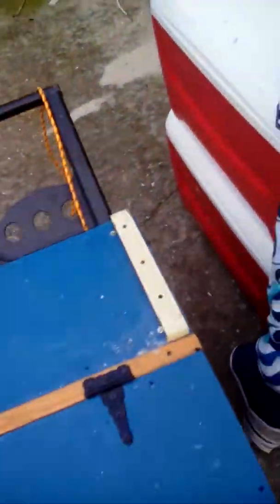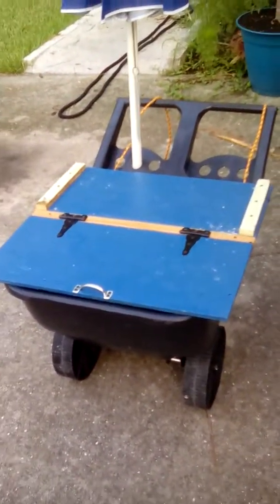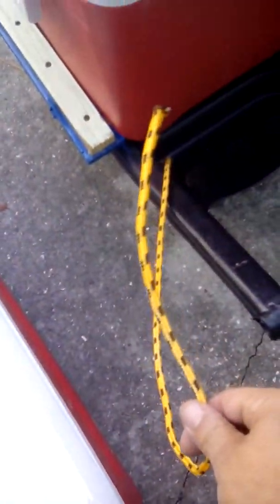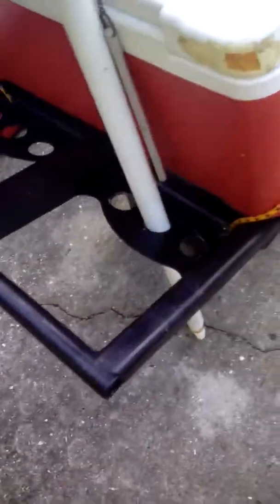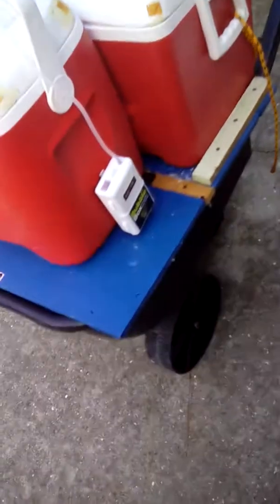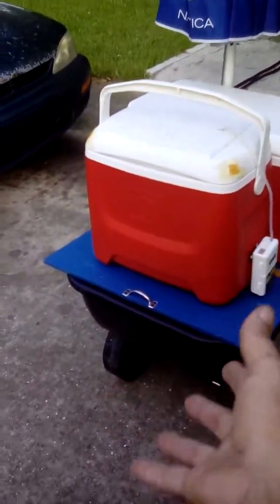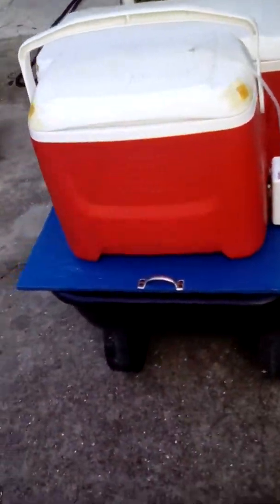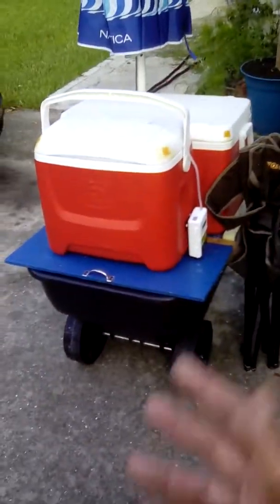homemade surf fishing cart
Just a quick video showing how anyone can turn a plastic garden cart into a fully functional surf fishing cart easy and affordable great weekend project the whole family can enjoy doing together

 until next time you all everyone be safe fishing we'll see you on the beach 🌴